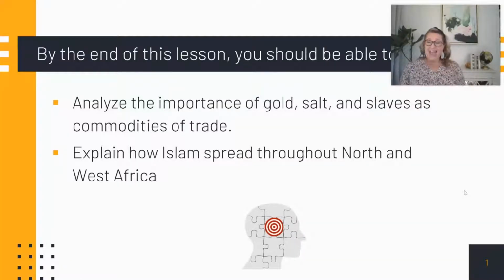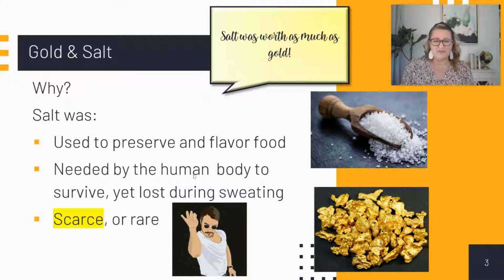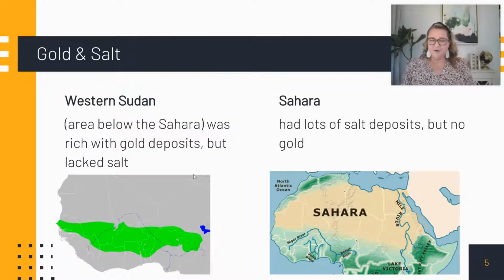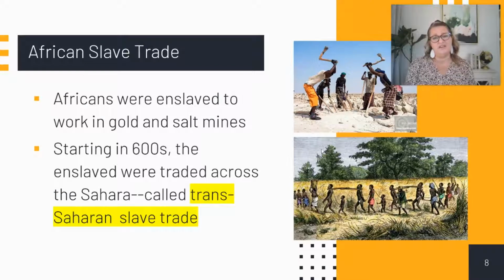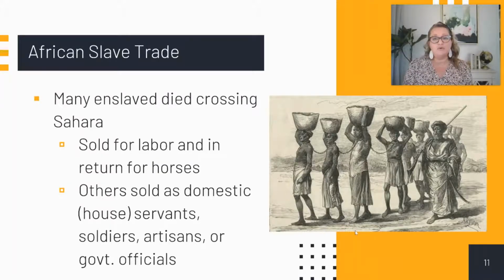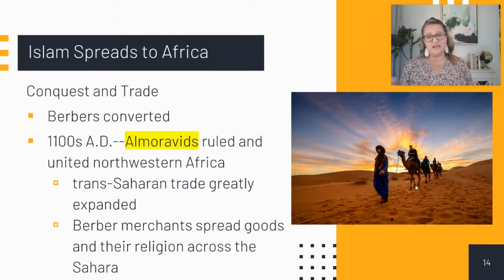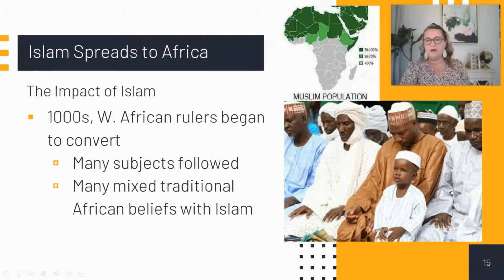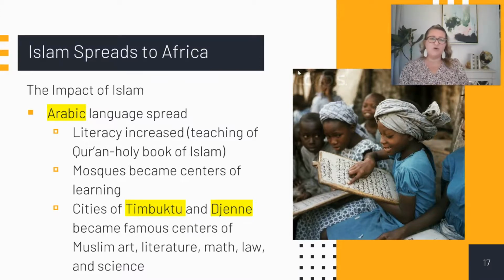Flipped Video Ch 4 Africa Lesson 2 Gold, Salt, Slaves, and Islam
This video lecture analyzes the importance of gold, salt, and slaves as commodities of trade; and explains how Islam spread throughout North and West Africa.